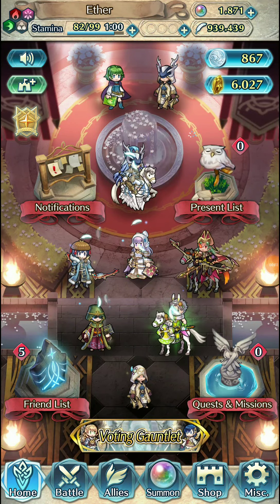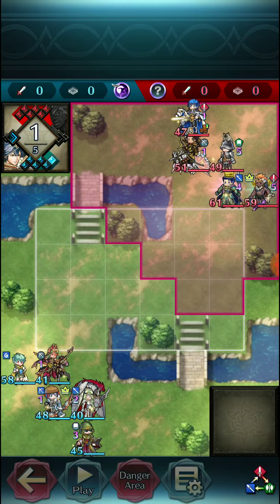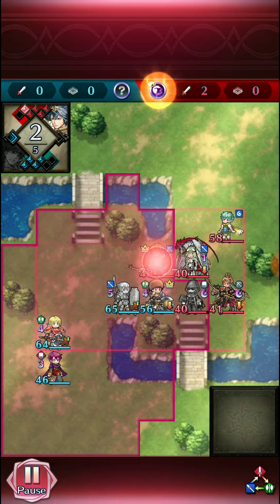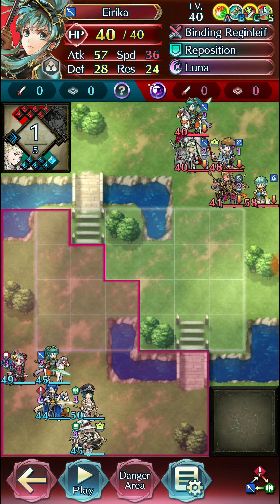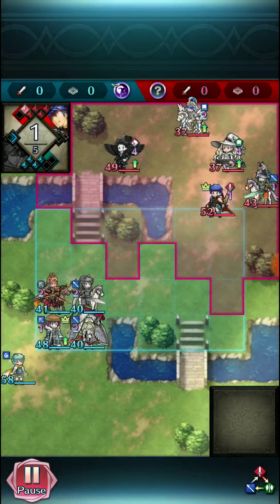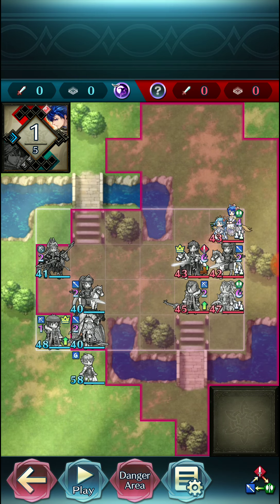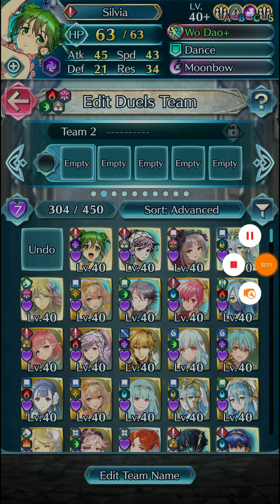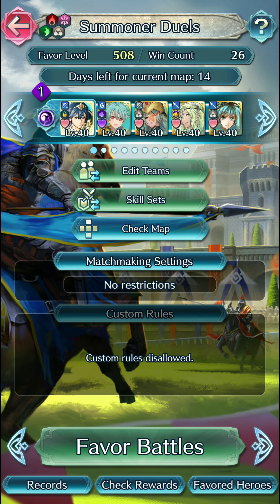Fire Emblem Heroes - Summoner Duels Replays and Thoughts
Just a long video with a lot of replays and a little bit of scatterbrained commentary.